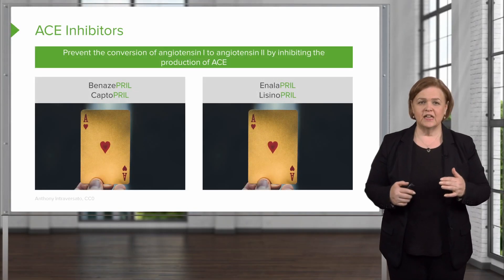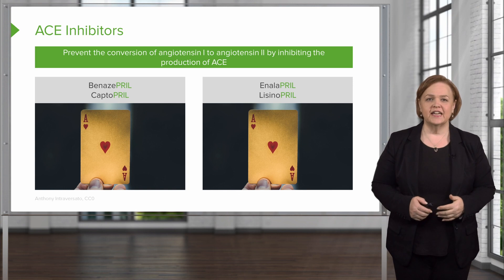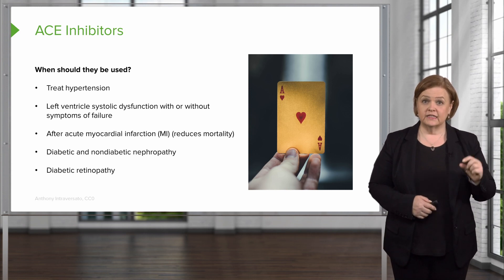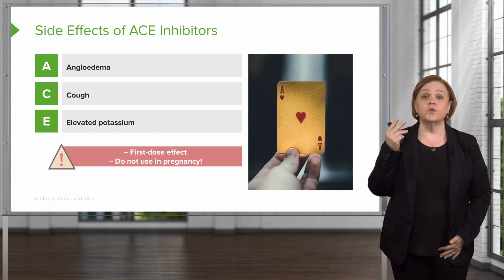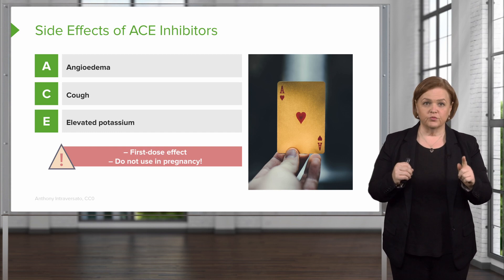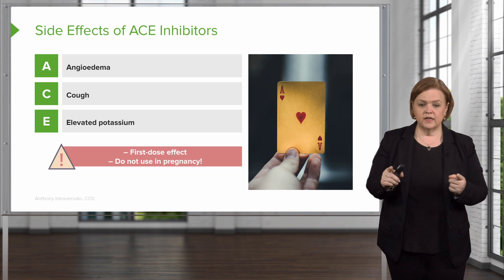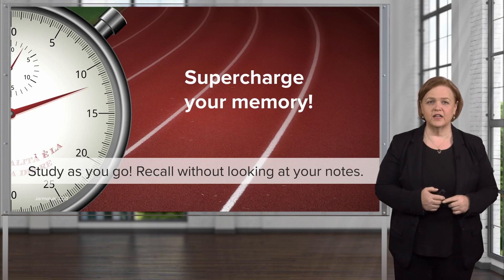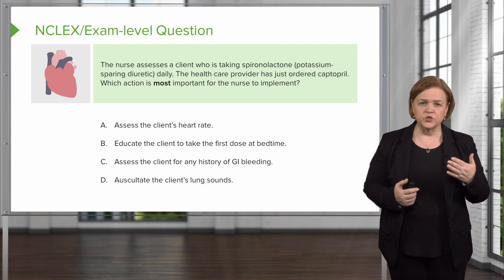ACE Inhibitors | NCLEX Pharmacology Review | Lecturio Nursing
► This video is part of the NCLEX Review!

CHAPTERS:
0:00 - Introduction to Ace Inhibitors
0:38 - When should they be used?
1:20 - Side Effects of ACE Inhibitors
3:35 - Test yourself!
3:53 - NCLEX Exam-level question!
5:49 - Outro